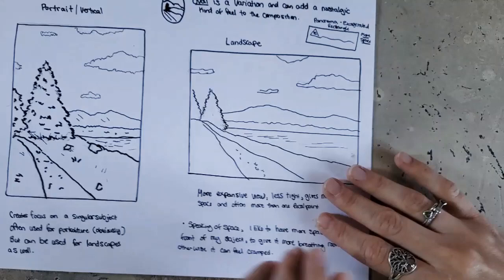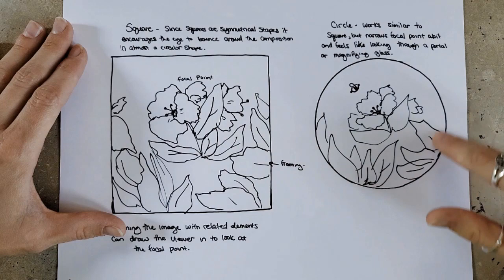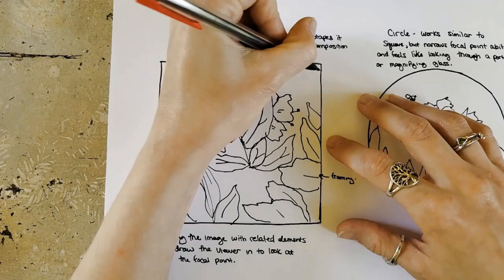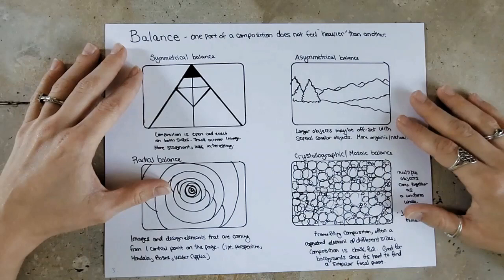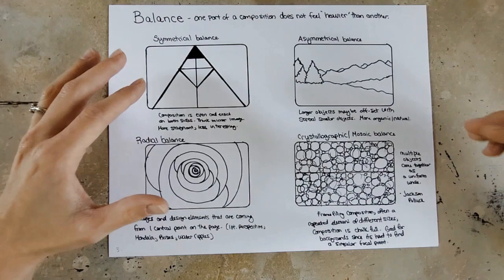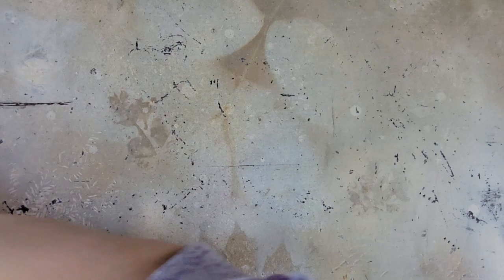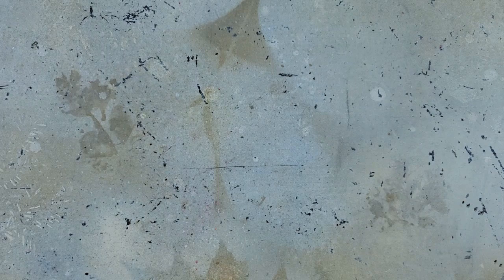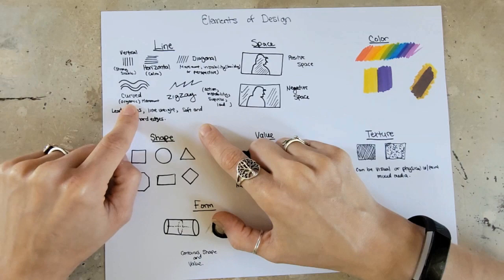Struggling with Composition in Art? Start Here! 🖌 Tips for Beginners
This is an overview of some of my favorite principles and design elements that I like to use when I am thinking about how I want to set up my composition for my art pieces. There are many more that I was not able to get to in this video, however, I am hoping that this will work as a good starting point for artists who are looking to improve their compositional skills.

Chapters:
0:00 Intro
0:15 What is Composition?
2:23 Format/Framing
8:37 Balance
12:37 Rule of Thirds
17:59 Triangle in Composition
20:45 The Rule of Odds
24:17 Repetition, Pattern, Rhythm
26:21 Elements of Design
26:42 Line
30:26 Space
31:48 Color
32:50 Shape
33:27 Value
34:19 Texture
35:07 Form
36:25 Text/Typography

Here more resources to help you further your study.

Repetition, Pattern, Rhythm

Piano sound in the beginning is my own.